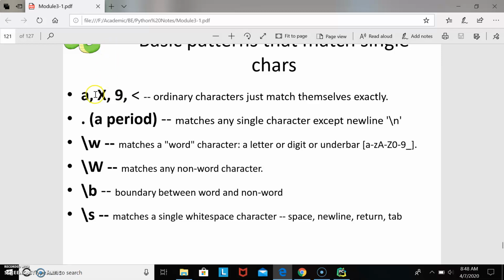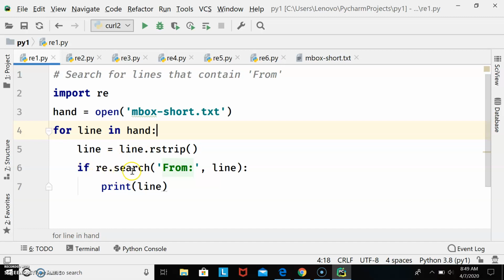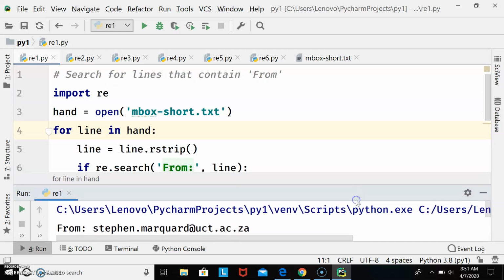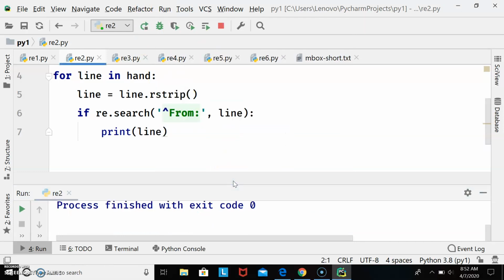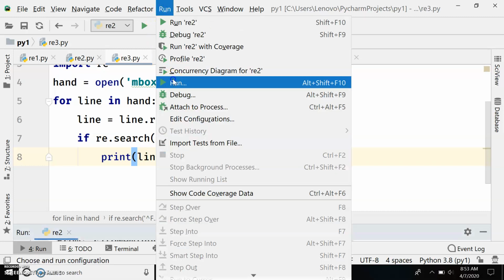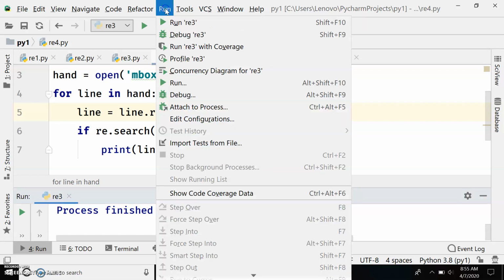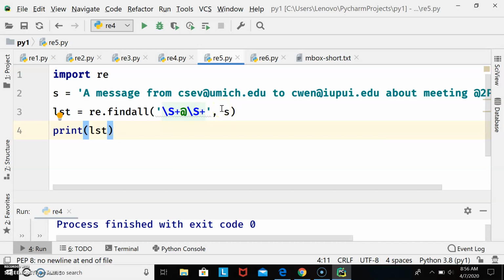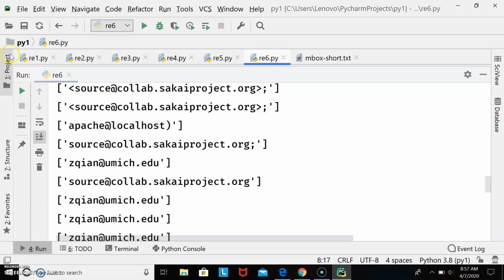Exercise Programs on Regular Expressions in Python